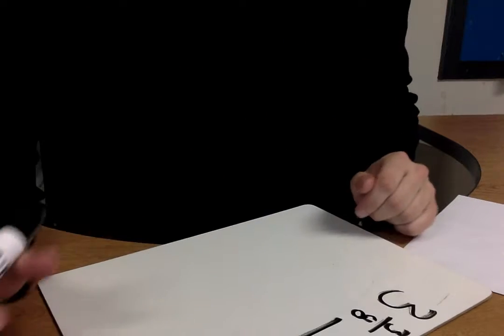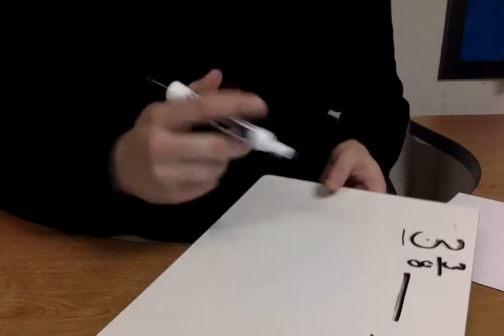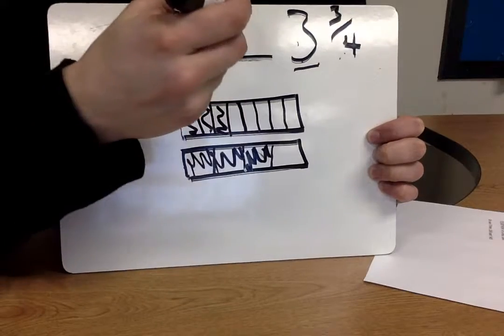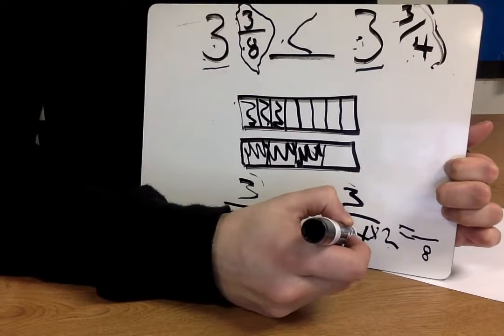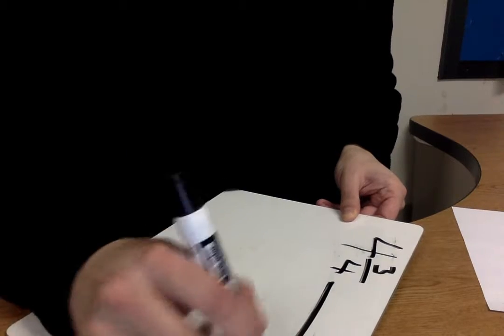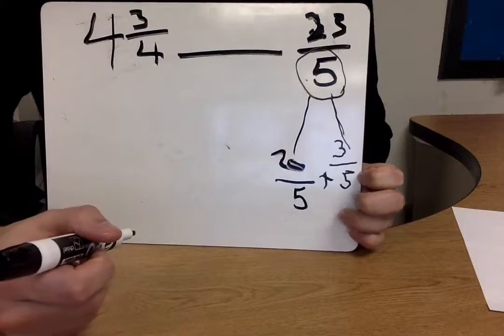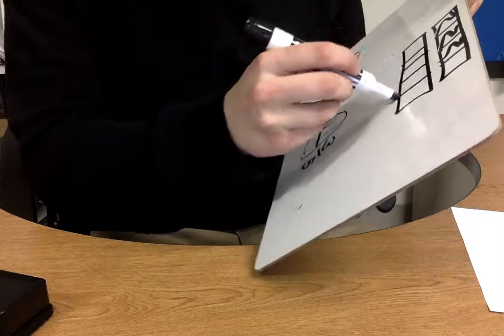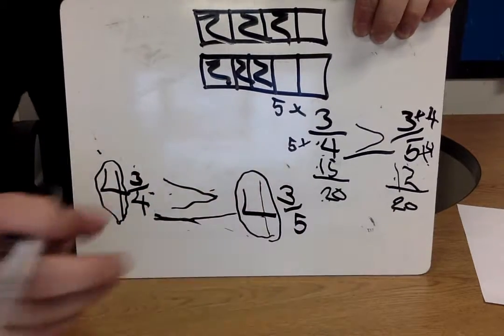Fractions Lesson 27